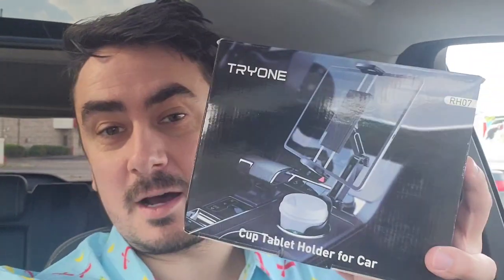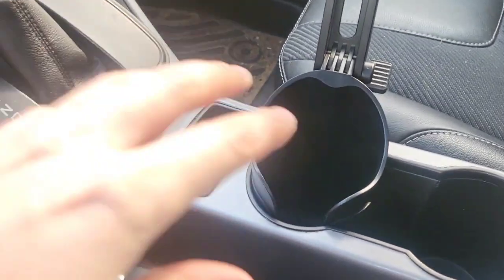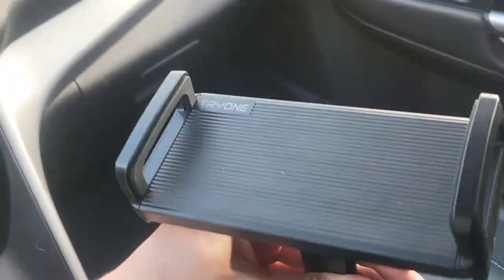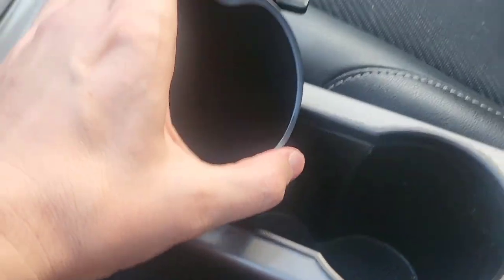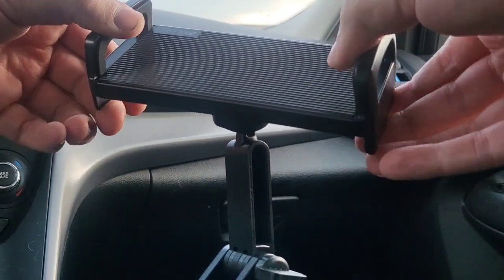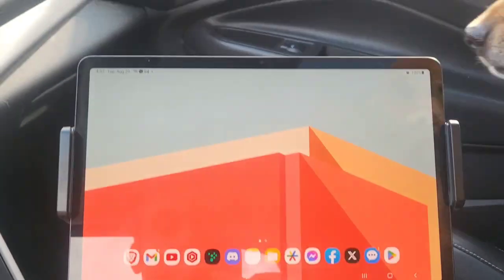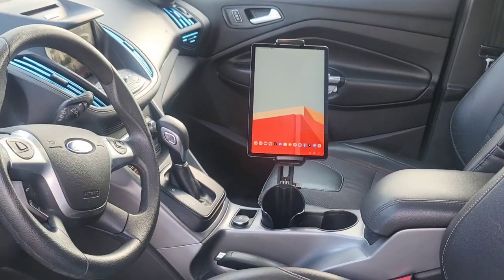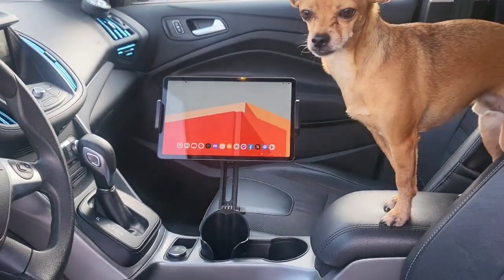Cup Holder Tablet Mount for iPad: Car Cup Holder Tablet Stand with Adjustable Arm for Truck